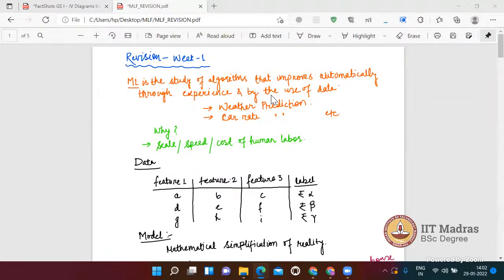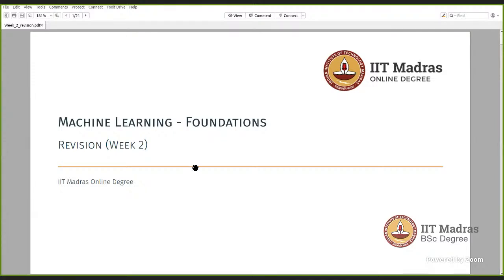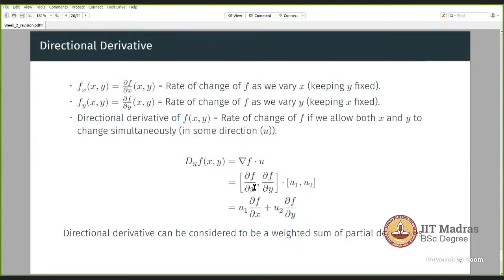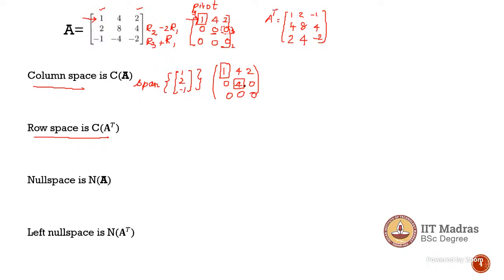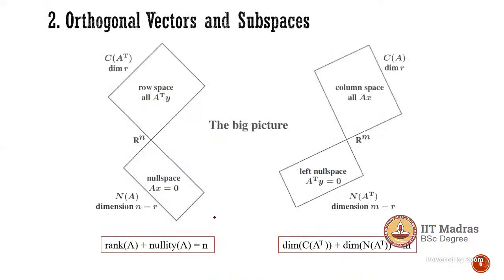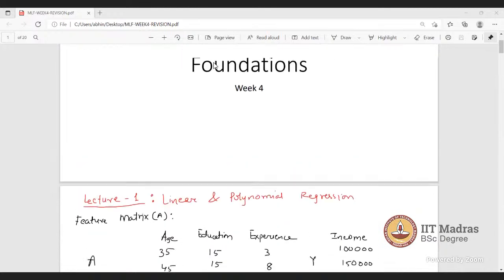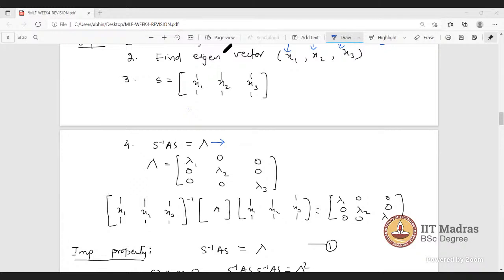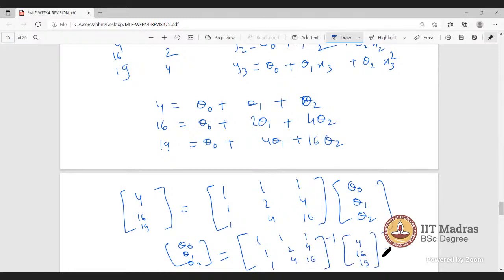MLF - Revision Session for Quiz 1